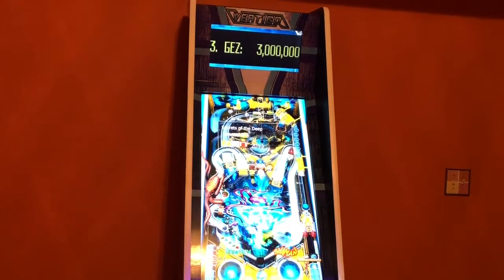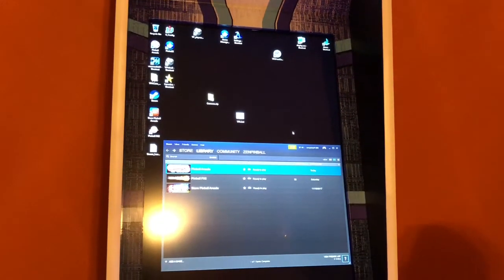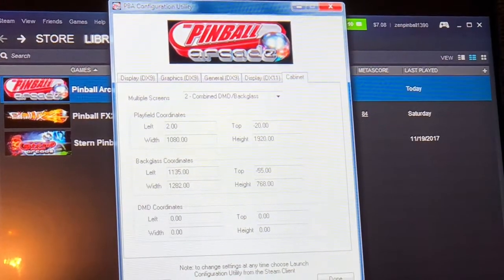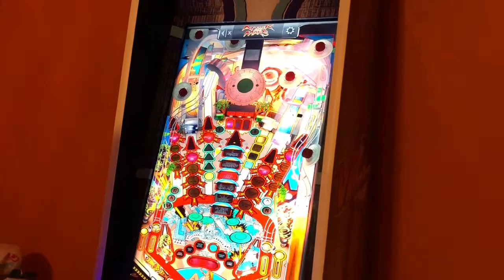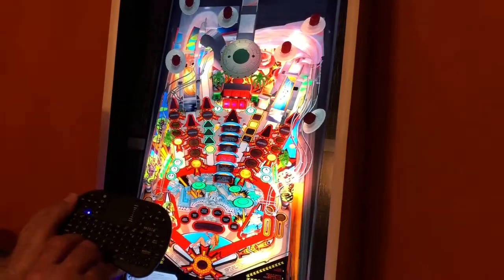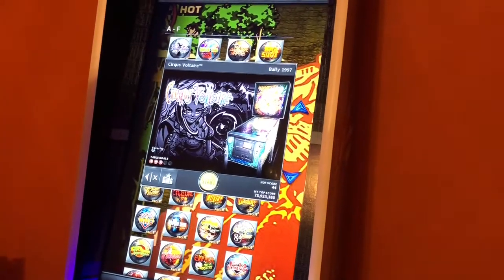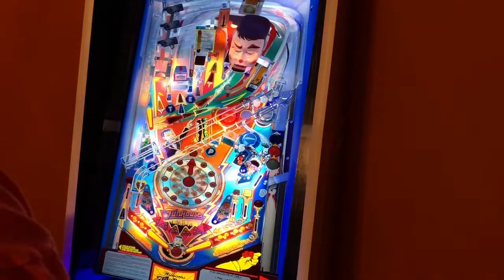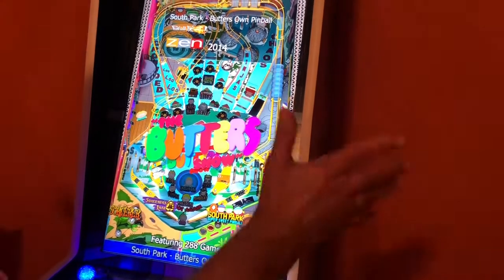Arcooda Cabinet Mode Setup/Demo on VPCabs Vertigo